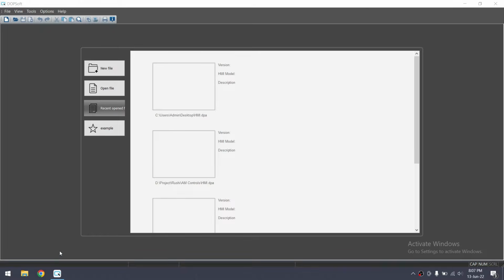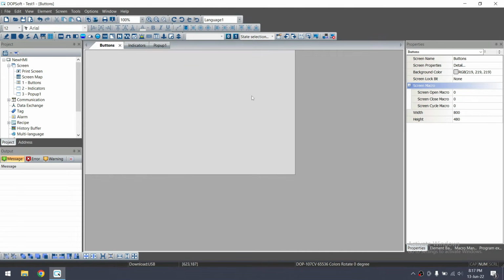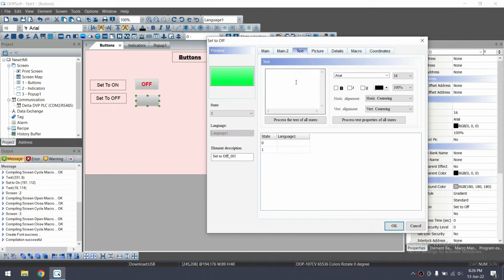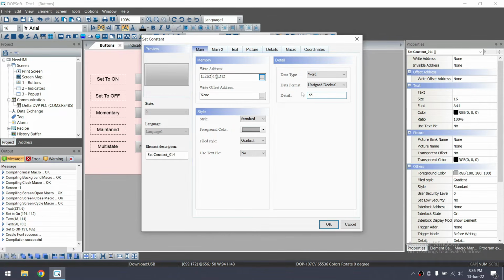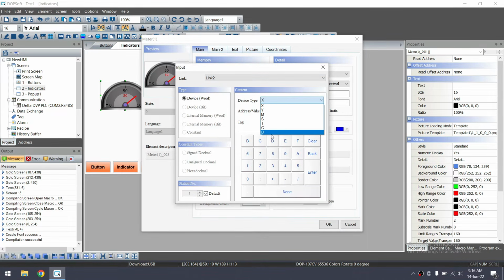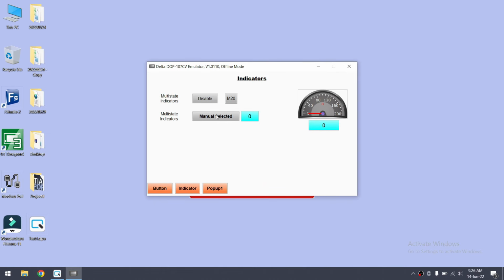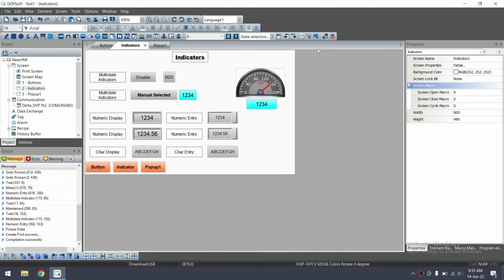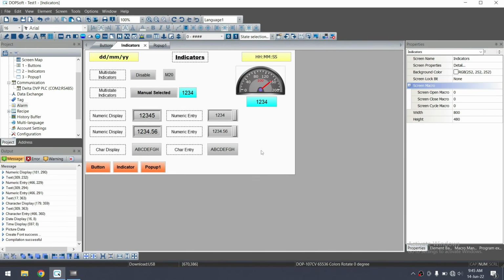Delta HMI Designing | Full Tutorial | English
This videos is all about the HMI designing. I have covered almost everything in single video for basic development of HMI. One can easily design the HMI after watching this tutorial.
Following content explained in this video:-
1. How to add screen
2. How to add custom size popup.
3. Navigation Button
4. Momentary button
5. Maintained button
6. Set to ON/OFF button.
7. Numeric Entry
8. Numeric Display
9. Alphanumeric input and display
10. Multistate indicator
11. Meter display
12. Date & Time Display.
13. Overview of all software